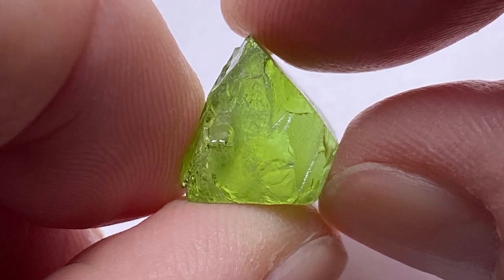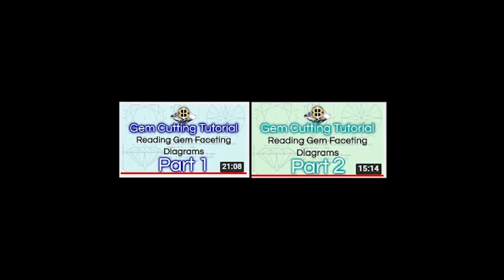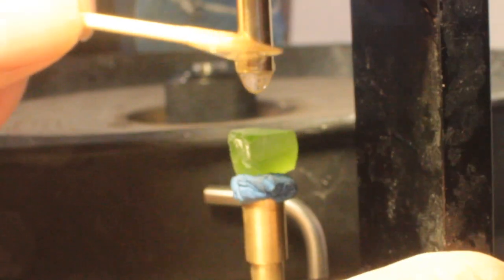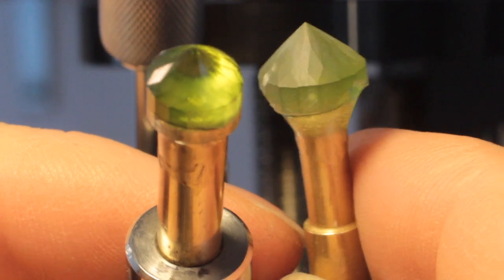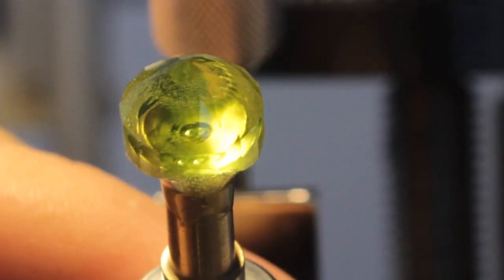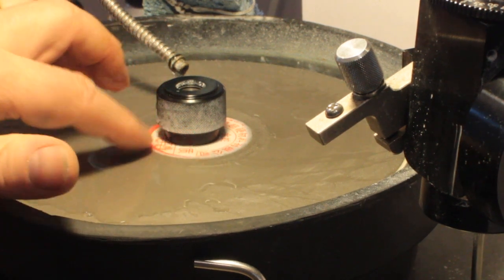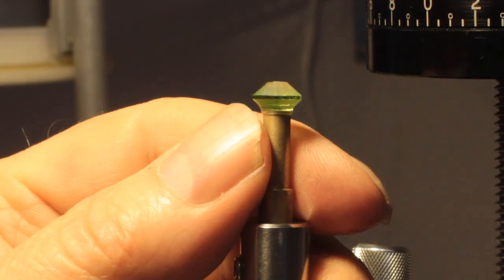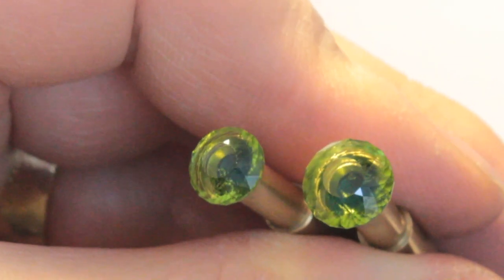Gem Cutting Tutorial: Top Color Peridot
Welcome to the battle of the Peridot! Michael has received two types of peridot, electric green from Pakistan and sour apple green from China. In this video, he facets them both into his favorite design, the Round Portuguese Cut, and then compares. Who will come out on top? Watch to find out!